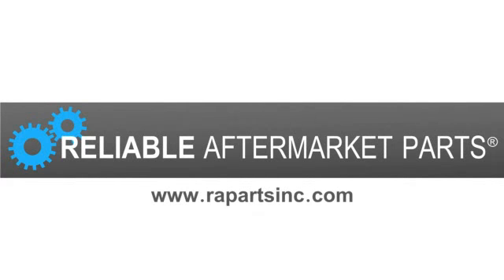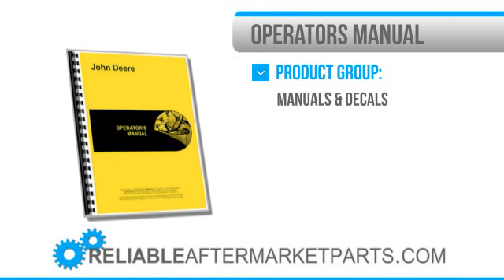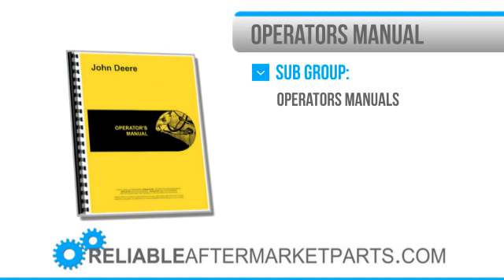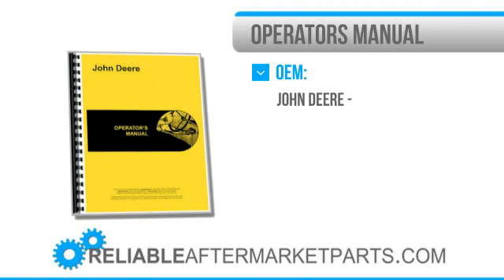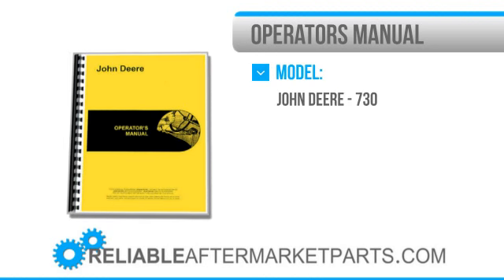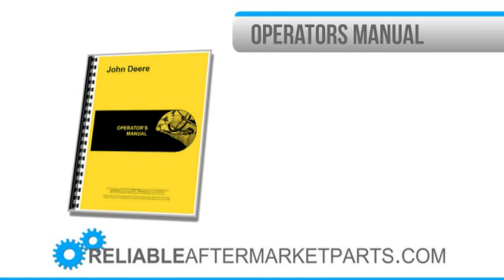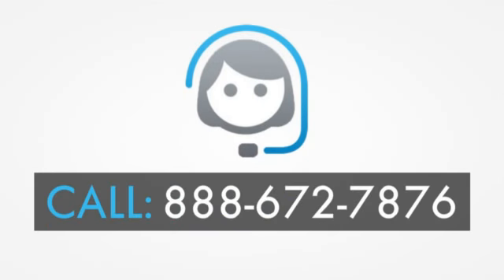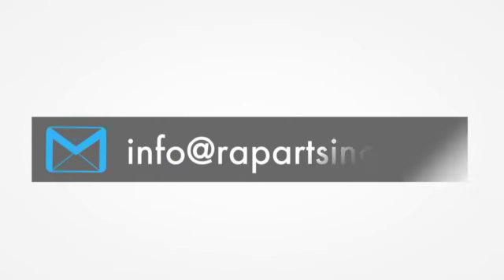2680 New John Deere 730 Operators Manual